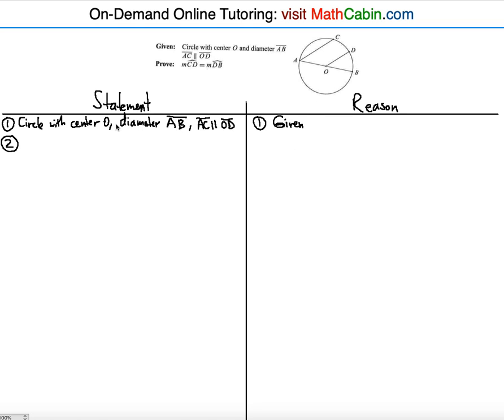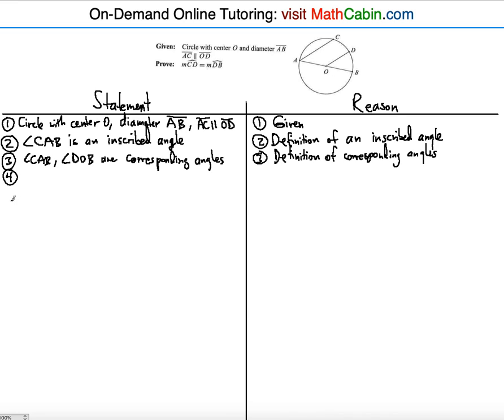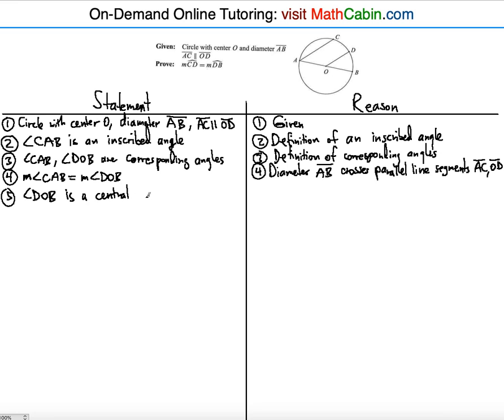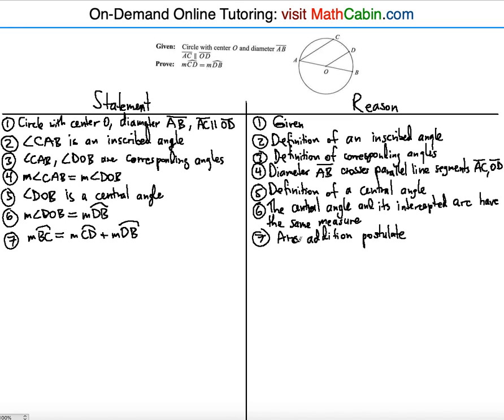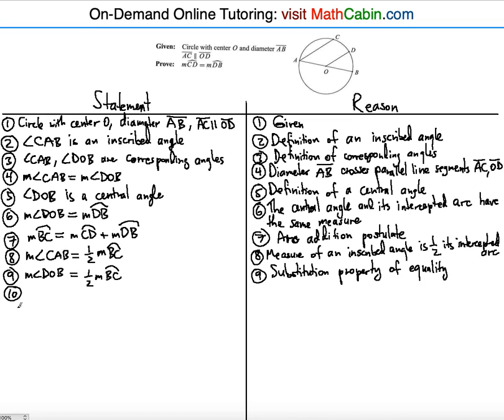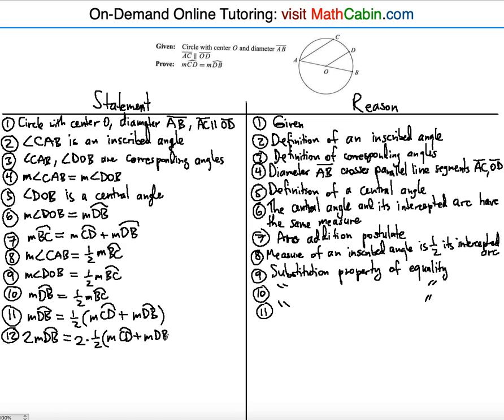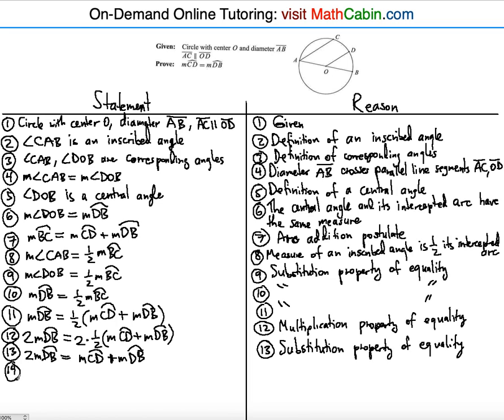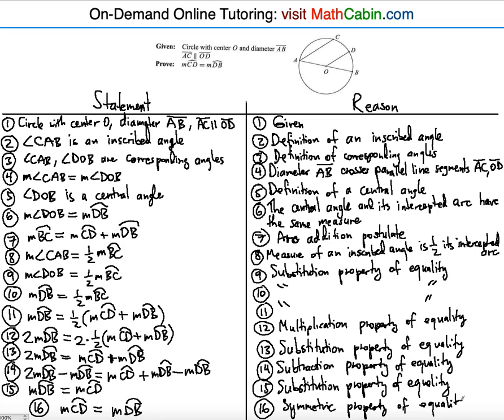🔰Two Column Geometry PROOF problem #5 ! ! ! ! !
In this video you will learn how to prove a given statement by using the Two Column Geometry Proof  method.

Given: Circle with center and diameter AB, AC is parallel to OD.
Prove: measure of arc CD is equal to measure of arc DB